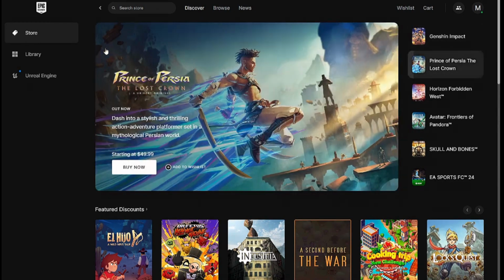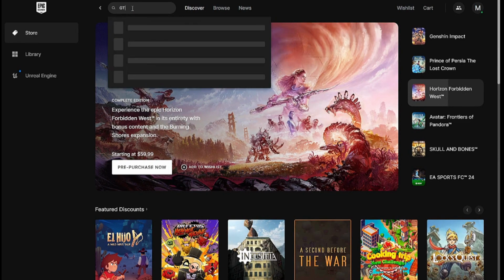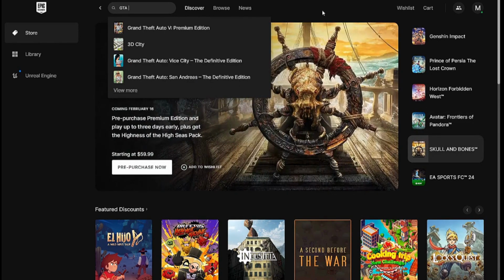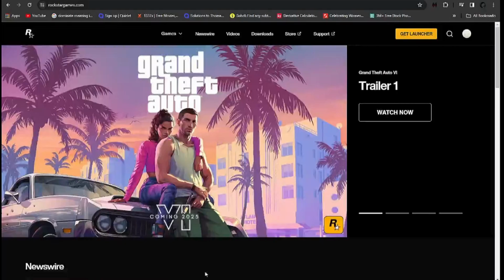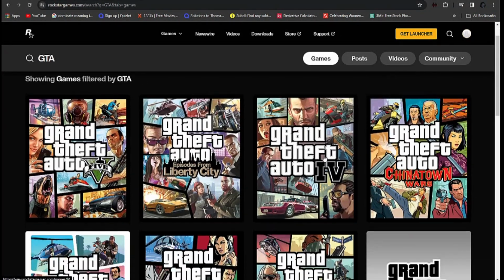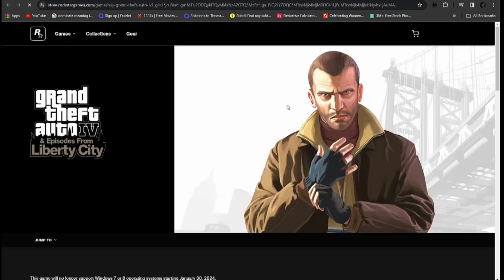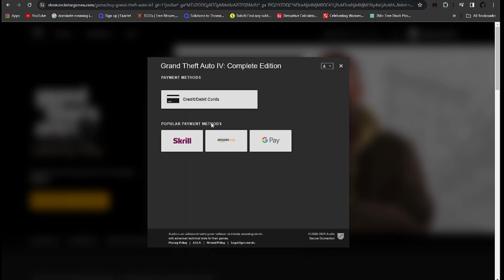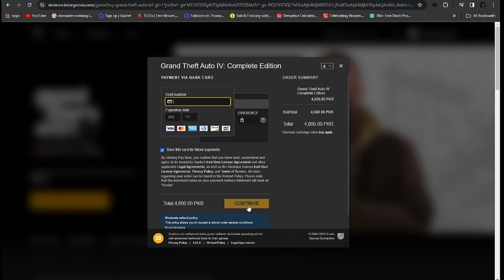How To Download GTA 4 on PC Desktop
In this video, you'll learn how to download GTA 4 on your PC desktop effortlessly. Follow along as we unveil the secrets and provide step-by-step guidance to make your gaming experience seamless and enjoyable. Whether you're a beginner or an experienced gamer, this guide will ensure you're equipped with the necessary knowledge to get started.